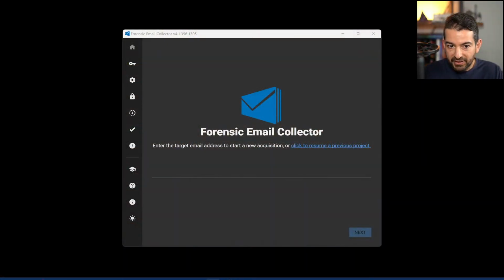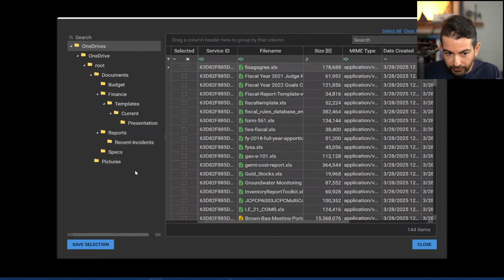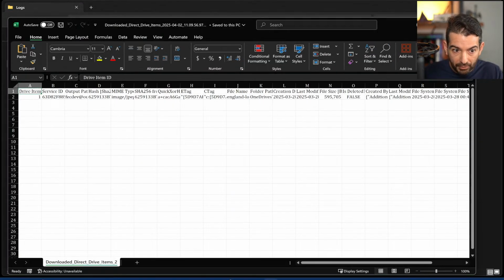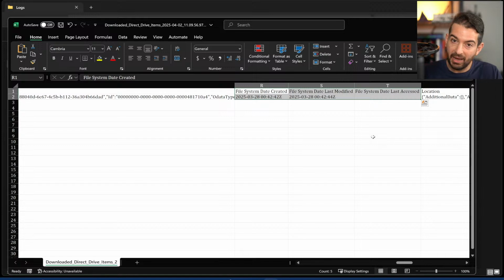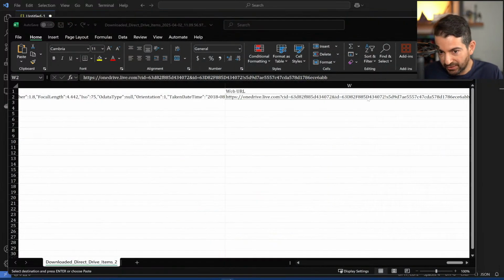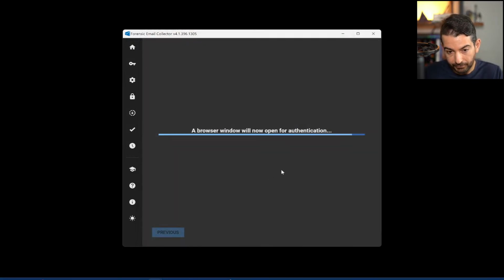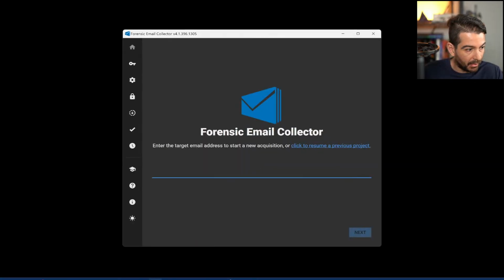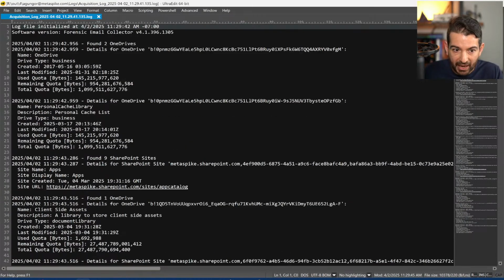Forensic Email Collector — OneDrive & SharePoint Technology Showcase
Live event where we discussed OneDrive and SharePoint functionality coming to Forensic Email Collector soon.

📑 Sections

00:00:00 — Introduction
00:01:45 — OneDrive Acquisition from Microsoft Personal Accounts
00:04:48 — In-place Search
00:05:48 — Drive Explorer
00:09:52 — OneDrive Metadata
00:19:32 — Differential Direct OneDrive Acquisitions
00:23:03 — M365 OneDrive & SharePoint Acquisitions
00:28:48 — Enterprise Acquisitions w/App-only Auth

📚 Other Resources